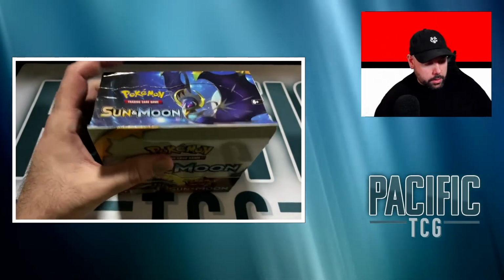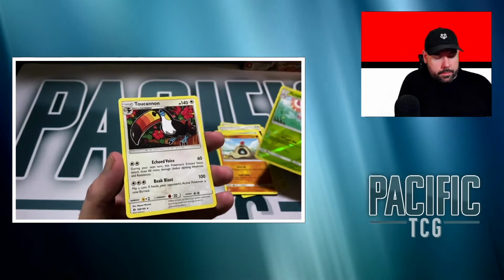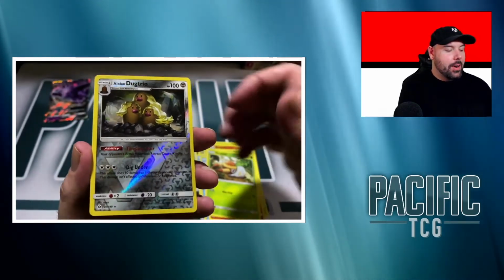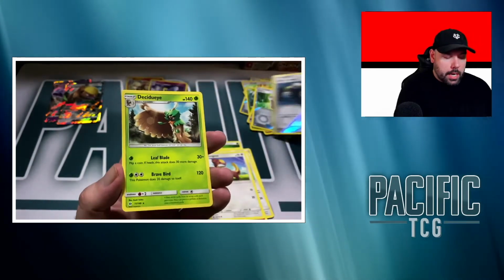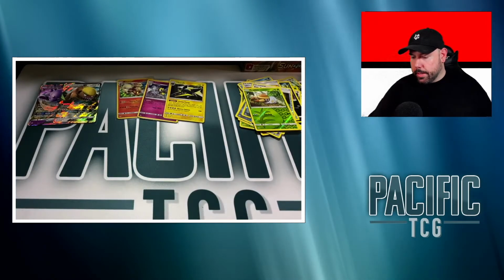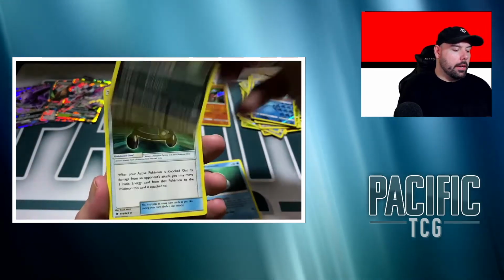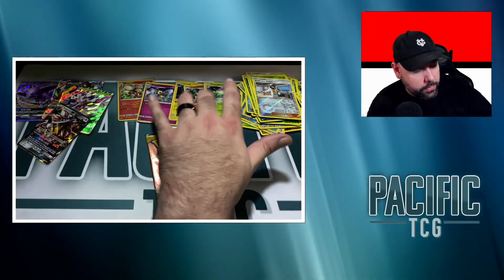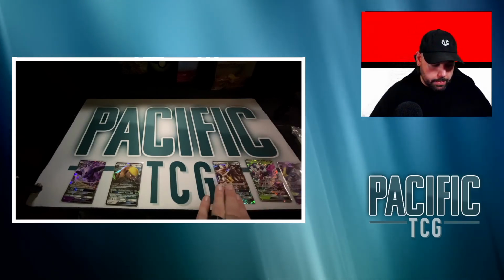POKEMON SUN & MOON BASE SET BOOSTER BOX OPENING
Tim opens up a full booster box of Sun and Moon Base set. Will it be a heater or dud?